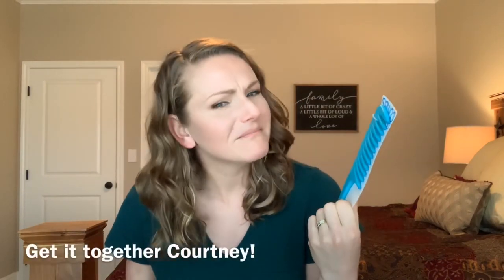Favorite Curly Girl Products Giveaway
*Closed*

2) You must be following me on Instagram as well as JessiCurl.

3) You must comment your Instagram handle on this video so I can find you! :-)

The fine print: This is not sponsored, administered, or associated with Google/Youtube, Instagram, or Facebook.

Products Mentioned:
CURLS Blueberry Bliss Reparative Leave-In Conditioner
MOPTOP Gentle Shampoo
MOPTOP Daily Conditioner
100 Pcs Disposable Shower Caps
Shower Comb
Righteous Roots
Jessicurl Light & Luminous Collection No Fragrance

Curly Girl: The Handbook

Amazon Shop with all my faves!

Please
How I up my YouTube game!